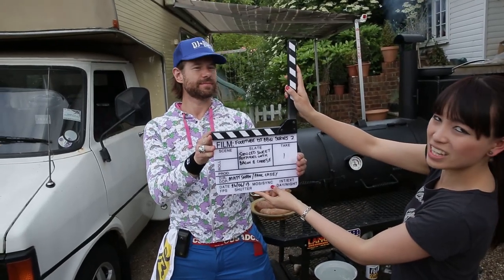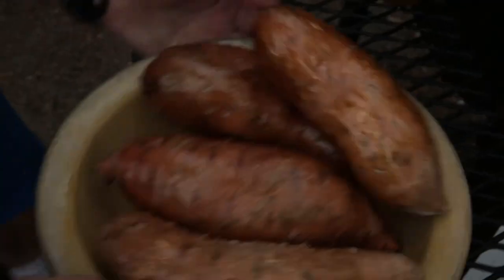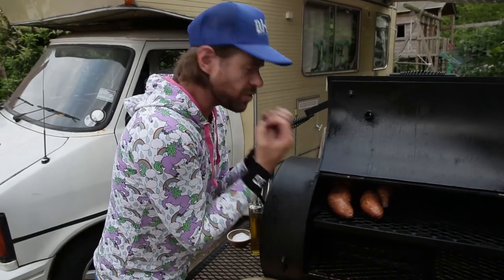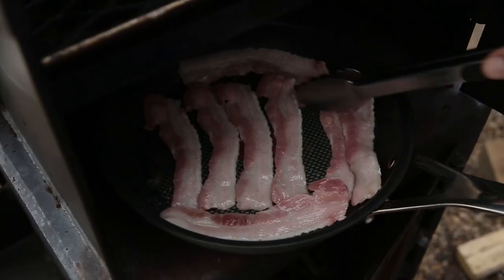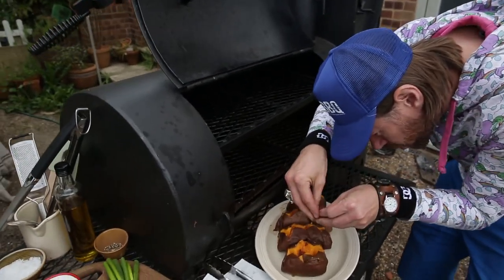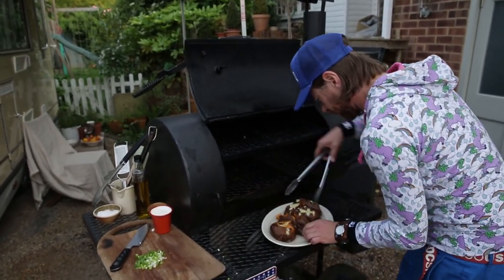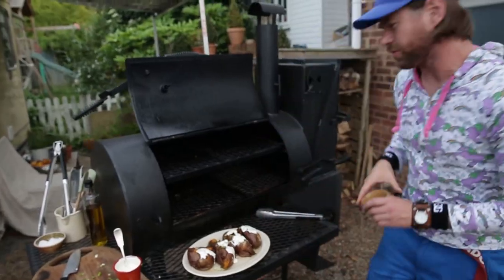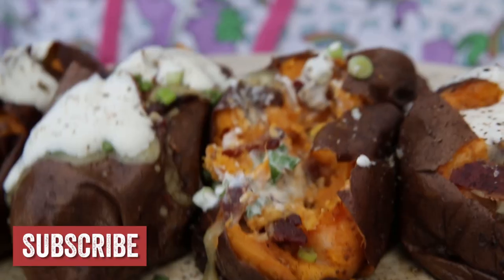Ultimate Smoked Sweet Potato | DJ BBQ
Here is a super easy, damn tasty recipe for you guys... The Ultimate Smoked Sweet Potato (with bacon and cheese!!)

I'm cooking these sweet potatoes in my beast of a smoker 'Audrey' and I'm using some sweet chestnut and some hard oak to fuel the fire!

Now I know that 'Audrey' could make these sweet potatoes taste insane on their own but I thought I'd pimp them up a bit with some crispy bacon, my favourite cheese of all time...monterey jack, some spring onions and some sour cream mmmm!!

If this recipe could have a temperature...it would be at boiling point!!

Enjoy guys and let me know what you think of it in the comments box!

DJ BBQ